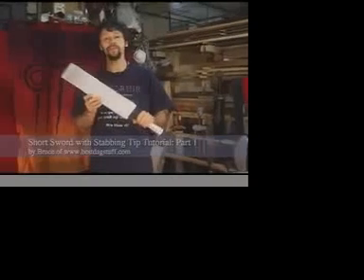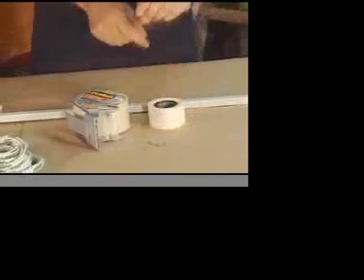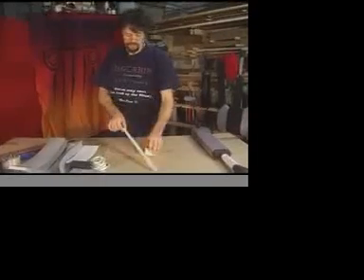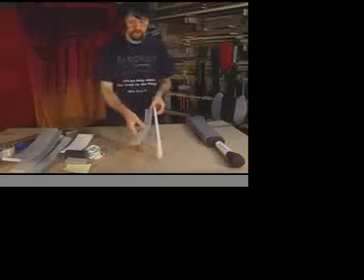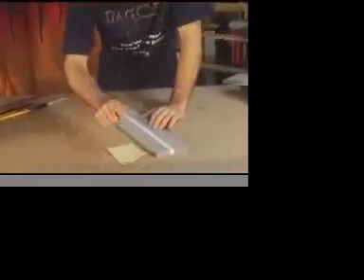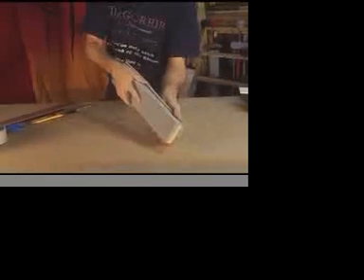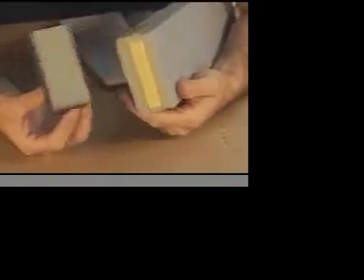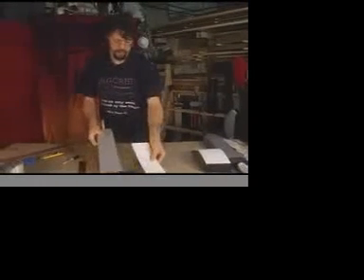Making a Short Sword with Stabbing Tip: Part 1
How to assemble a sword appropriate for Dagorhir, Belegarth, Darkon, and other LARPS from a kit. Presented by 20 year veteran foamsmith Bruce Lindsay, this first video goes over attaching the blade foam to the core.